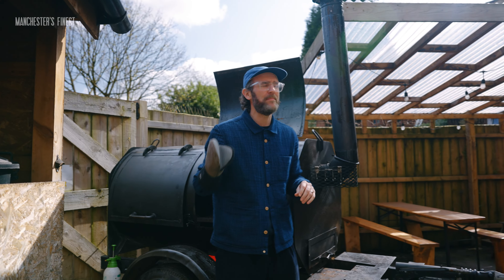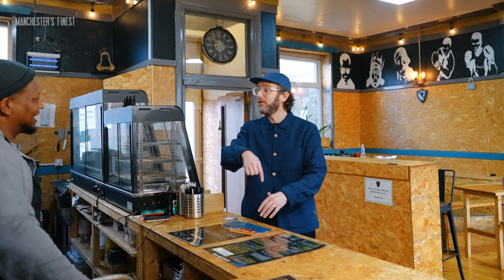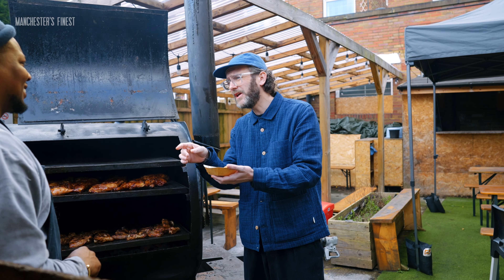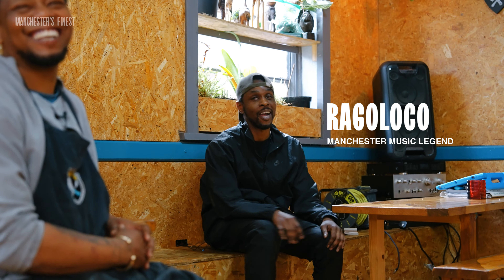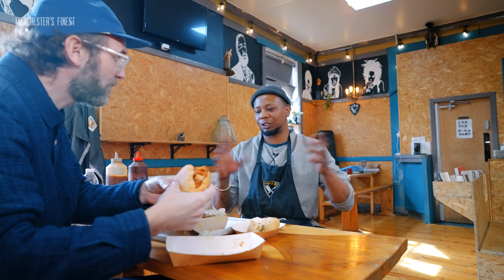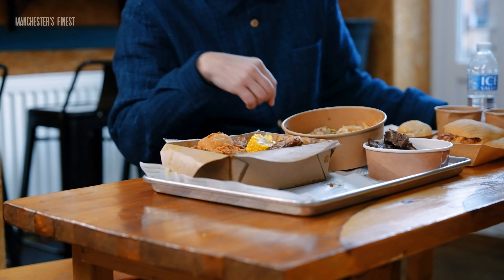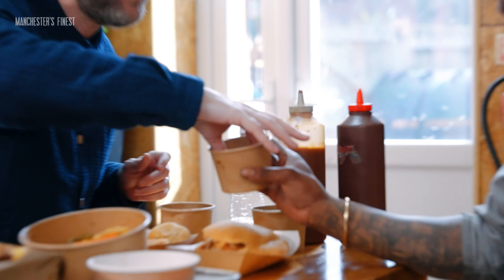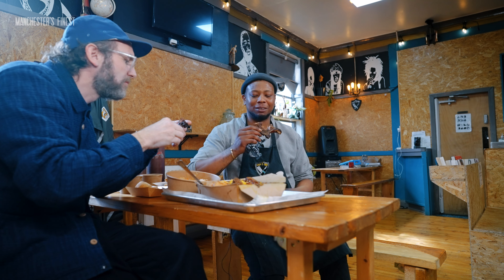Grandma's Recipe Curry Goat and Proper Jamaican BBQ Coming From a Nursery in Hulme | Hidden Gems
You know that Rakeem Knight’s Caribbean food is legit, because it was his grandad George who taught him to weld, so that he could make his own custom barbecue drum.

And then it was his grandma Yvette whose recipes for jerk chicken and curry goat sit on the menu of this oasis of Jamaican cuisine, just by Hulme Park - in, of all places, a children’s nursery.

Rakeem’s kitchen is also the nursery’s kitchen, so he even makes some slightly less spicy Caribbean classics for the kids next door too.

So it’s not necessarily somewhere you’d stumble across. If you know, you know, as they say.

But it’s also a place that we should be shouting about. “It’s been my dream since I left school to open my own place,” Rakeem says.

“Growing up, we were the house on the estate where you knew, even if you weren’t part of the household, you’d be getting a plate of food. You were guaranteed. No one got left out.”

The generosity prevails, and if you’re heading to Knights BBQ, you’re going to leave with your belly full.